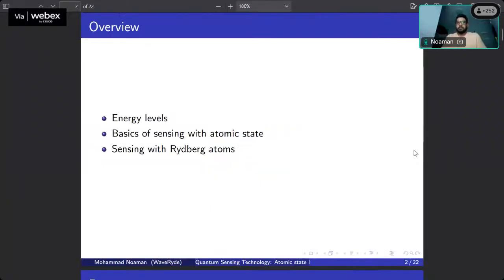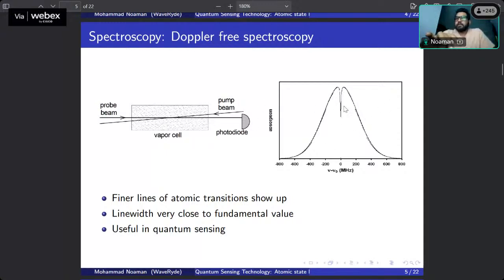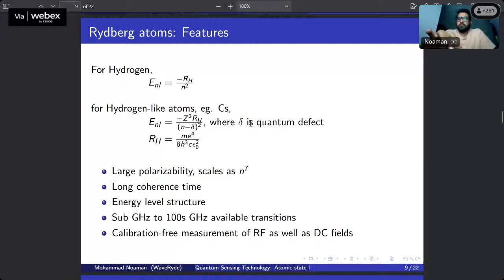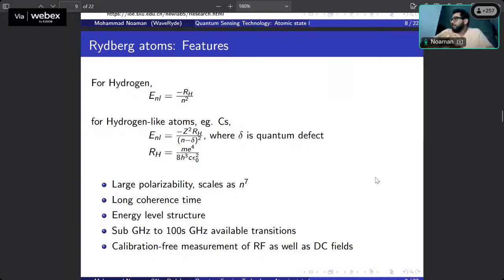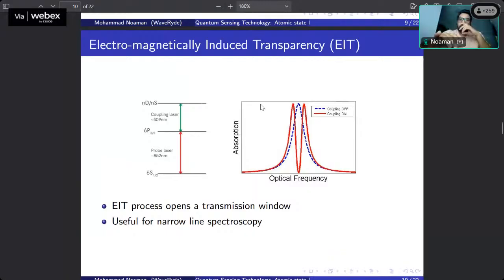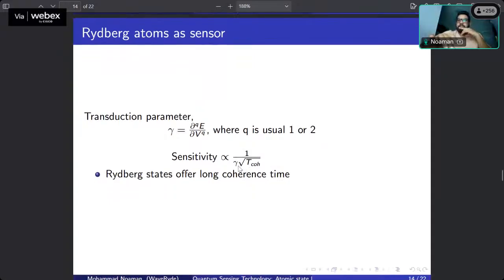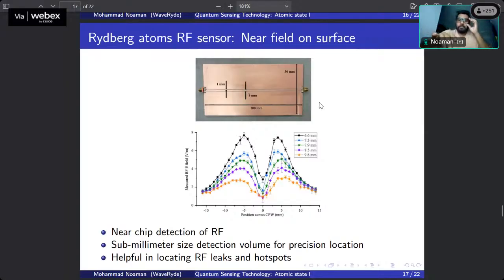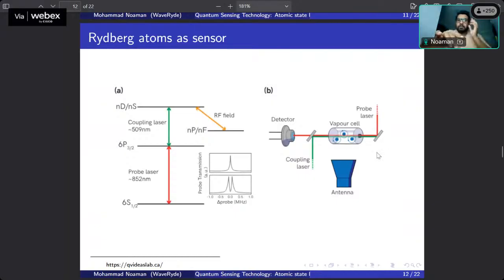Day-13 & Session-2 QT-07 Quantum Sensing 2025